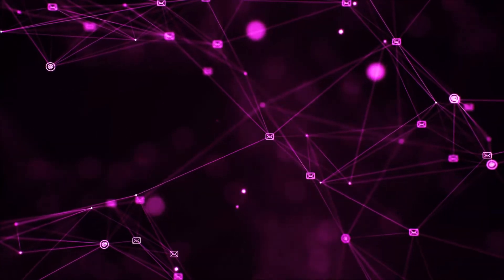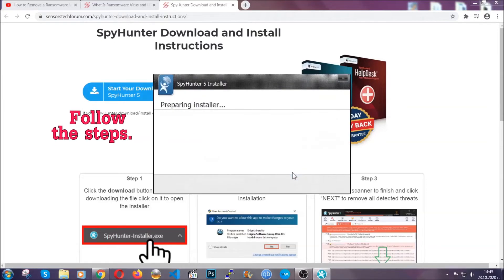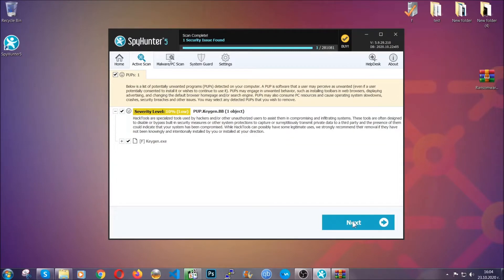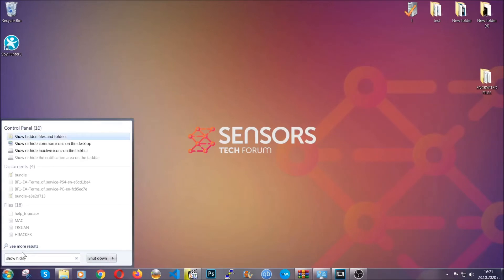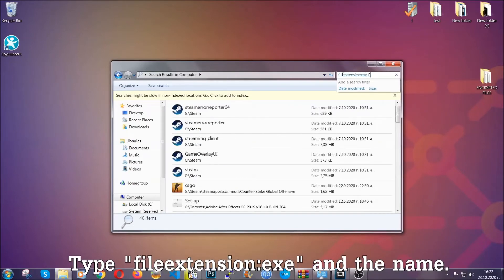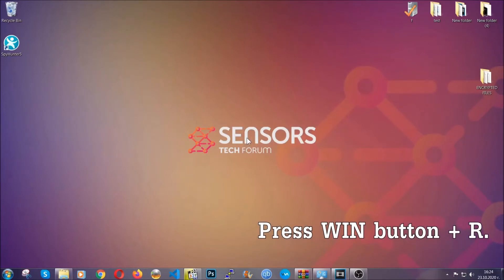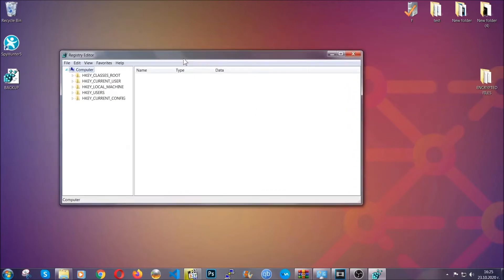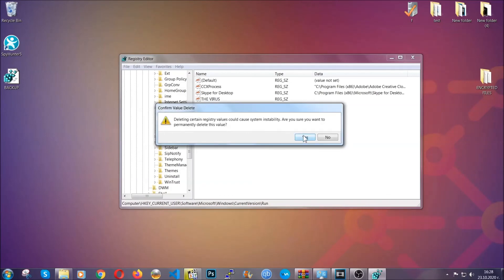IDP.HEUR.25 Virus Removal Guide [Free Delete Steps]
00:00 Start
00:50 Automatic Removal
02:00 Manual Removal
05:13 File Recovery